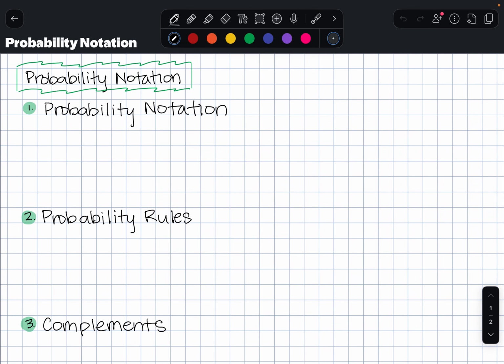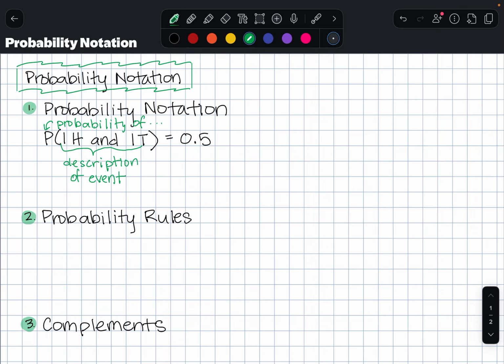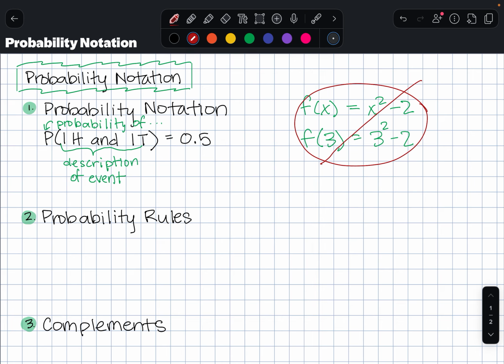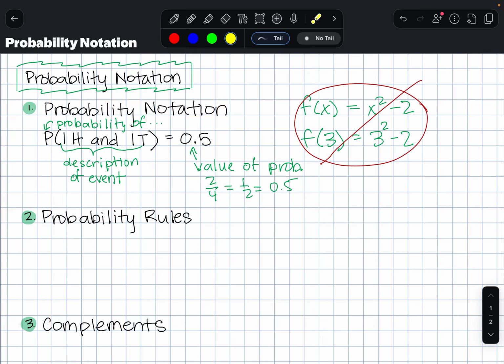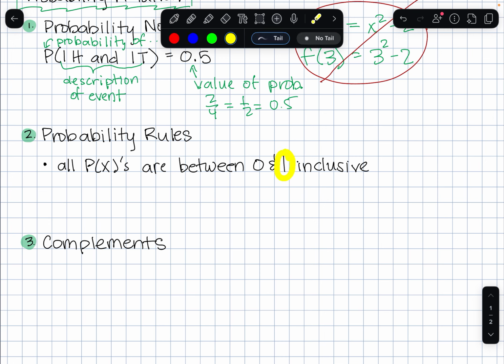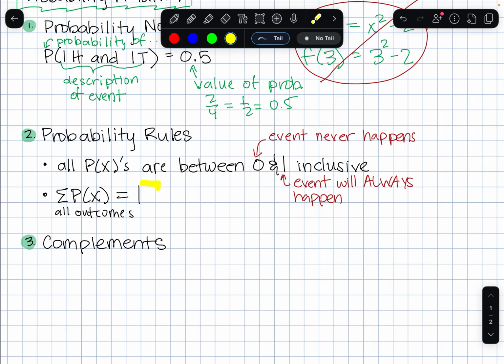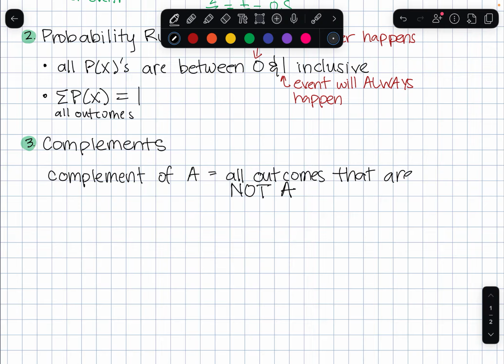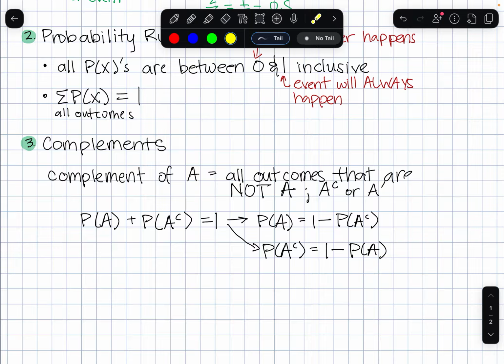Probability Notation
Probability notation, probability rules, and complements